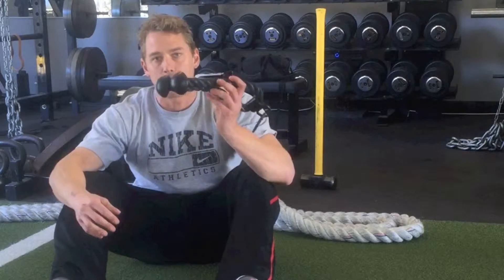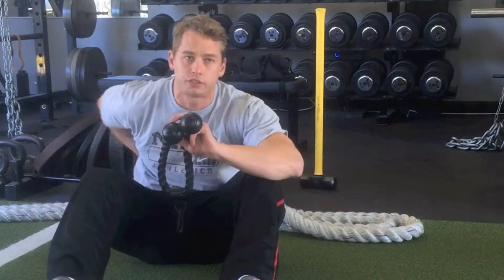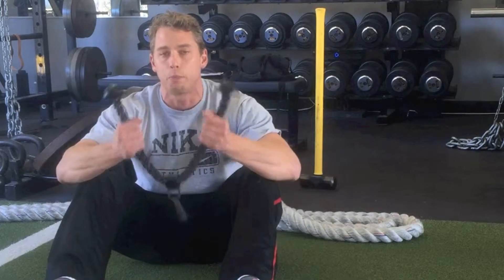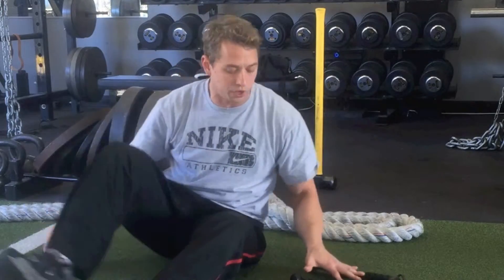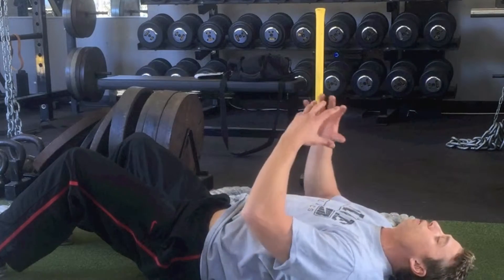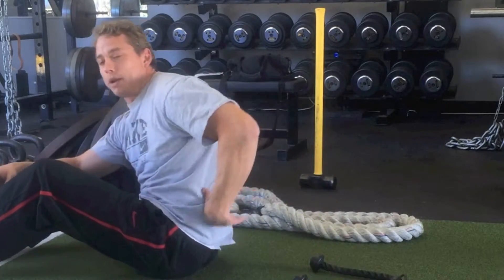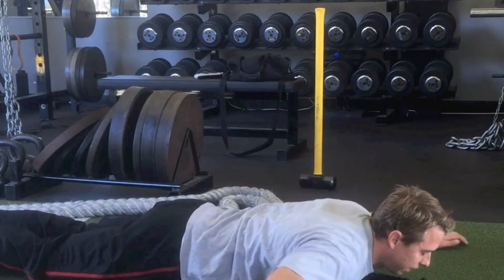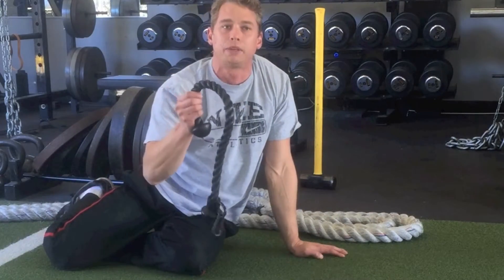Accute Preasure Therapy w/ cable attachment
Cable Attachment Uses